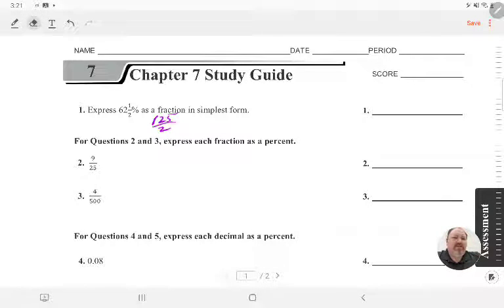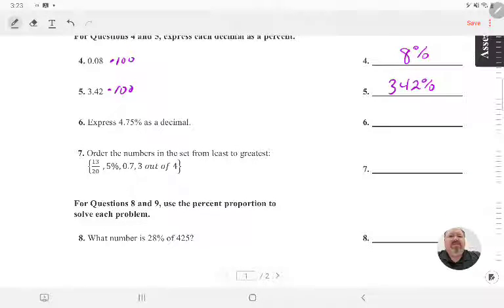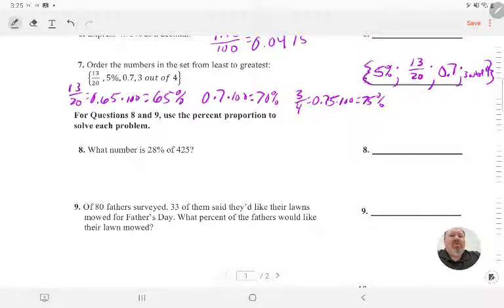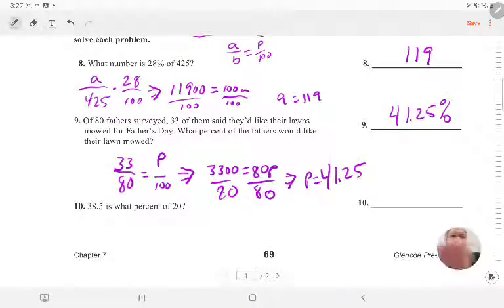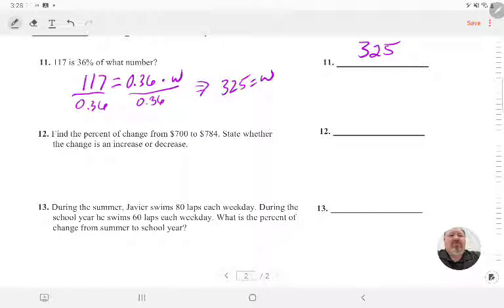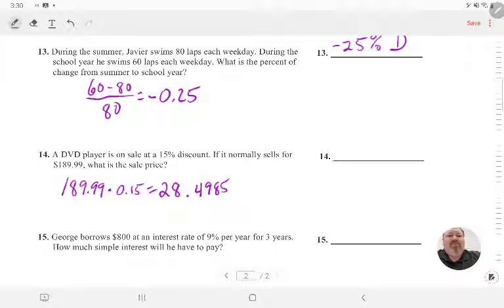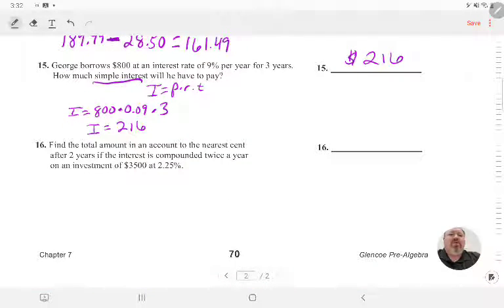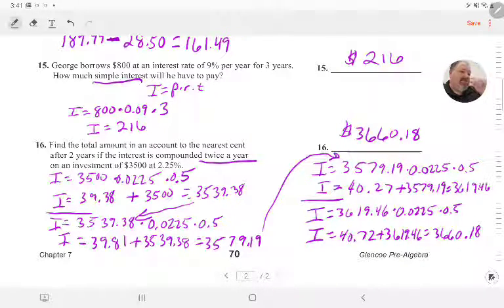January 20, 2021